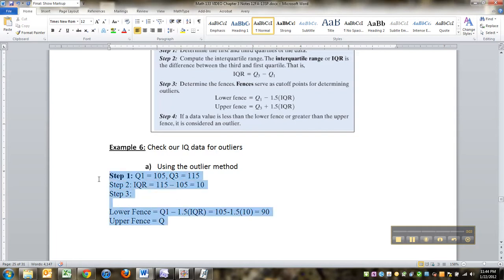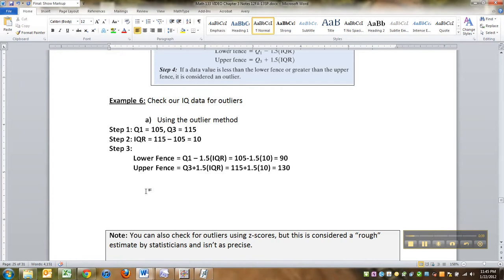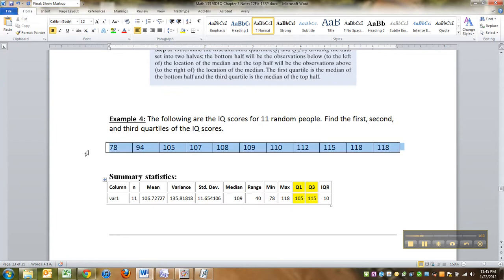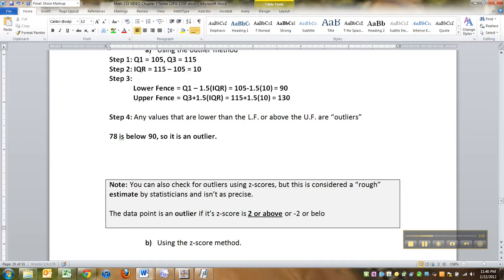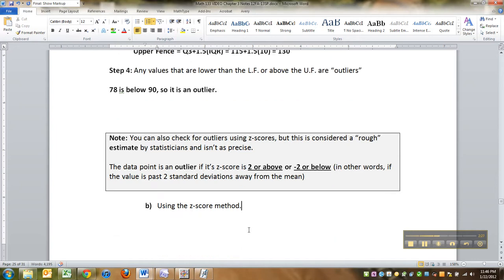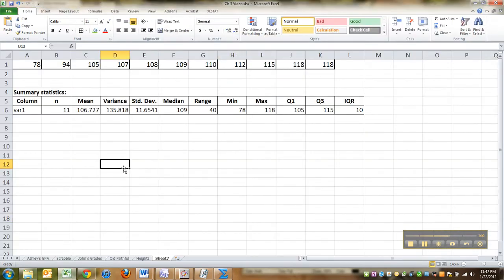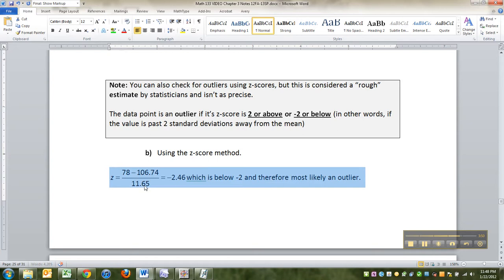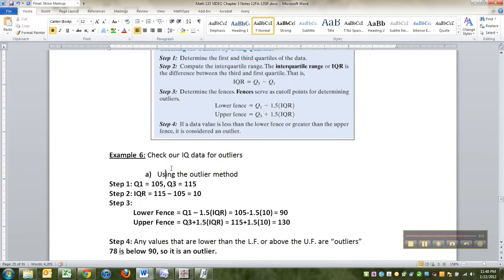3.4 Lecture - Part 6 of 6 - Math 133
Covers: Finding outliers using both quartiles and z-scores (3.4 Notes, page 25)